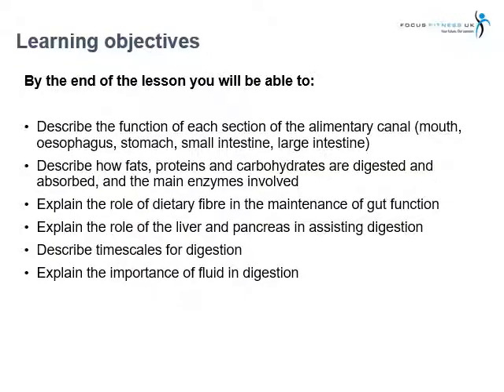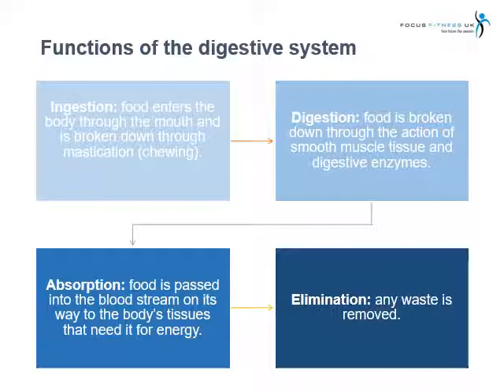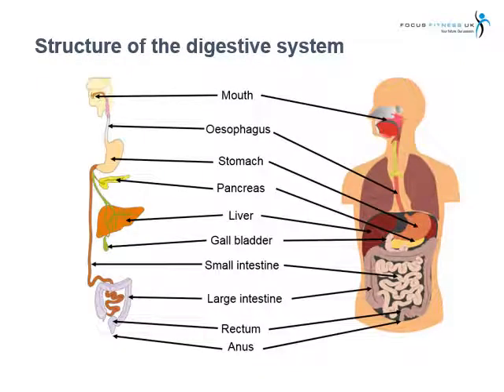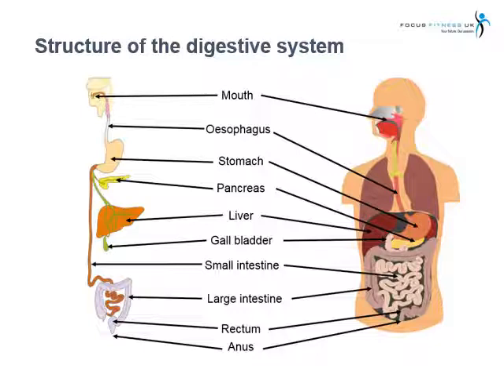FFUK Digestive system Audio